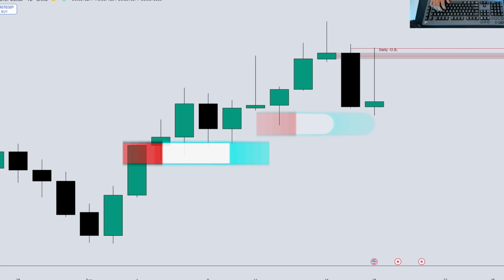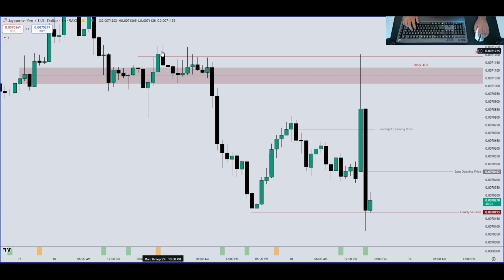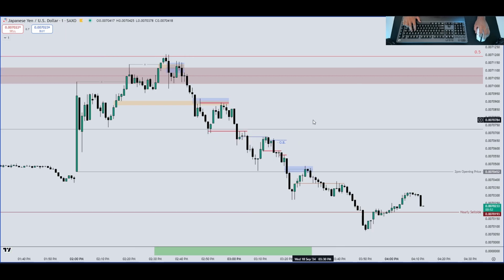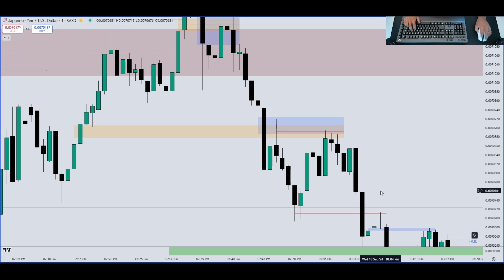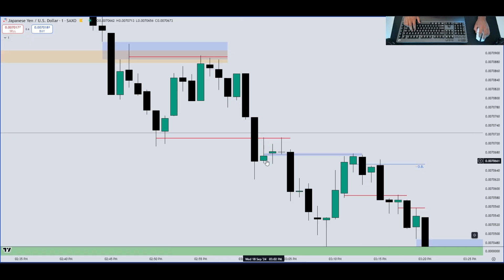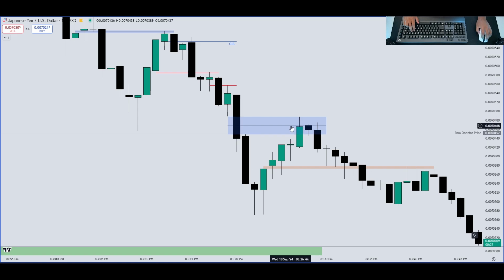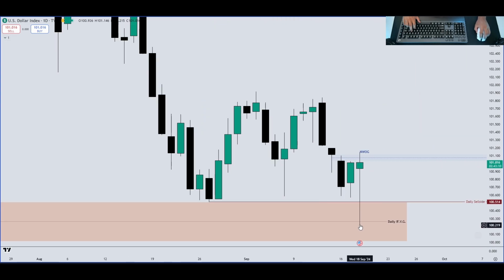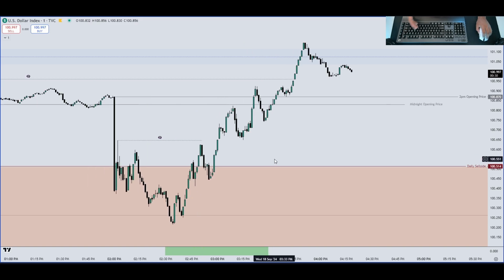$JPY/USD September 18th, 2024 l ICT Concepts l Market Review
In this video, I review JPY/USD Market Review [ICT Concepts] - 09/18/2024